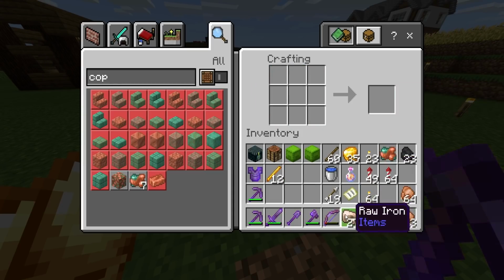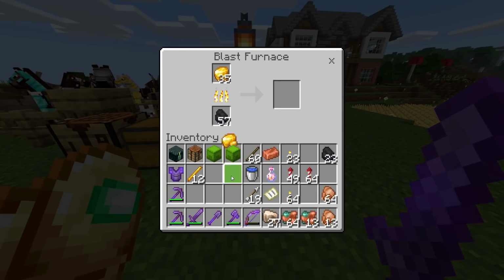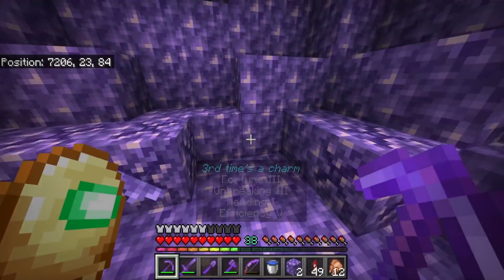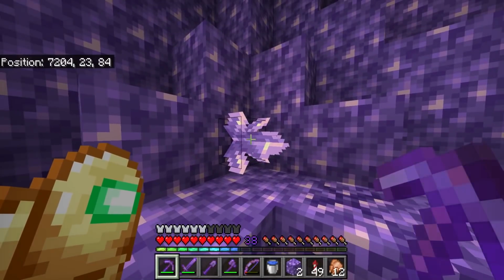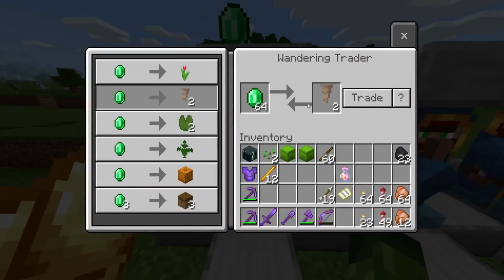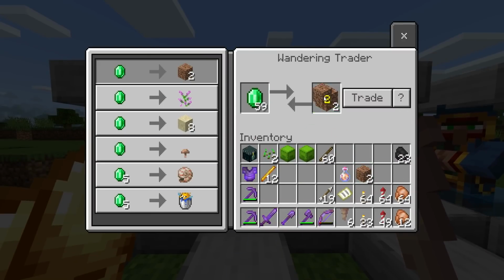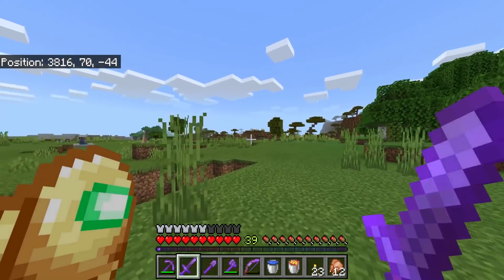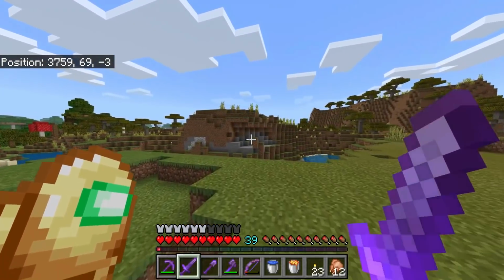Top 5 Things You Need to Know Before Updating to Minecraft 1.20 (Caves & Cliffs Update)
LIKE IF YOU ARE SO READY TO PLAY 1.17

Today I want to share with you 5 things to remember before updating your favourite Minecraft world to 1.17 Caves & Cliffs update

- ECKOSOLDIER
- LIVERPOOL
- L23 0XQ